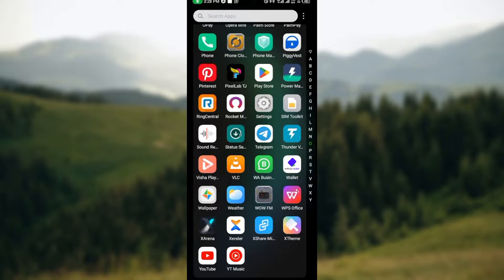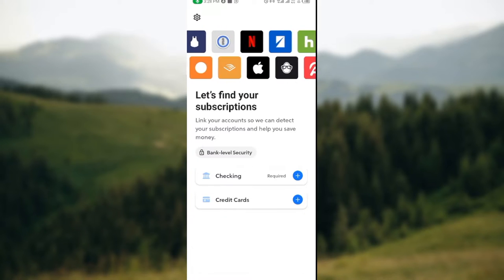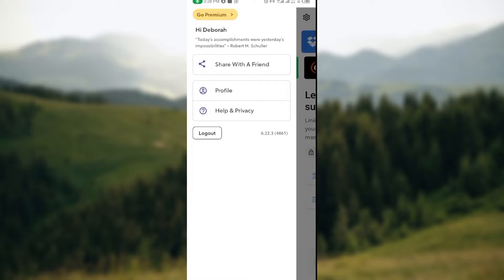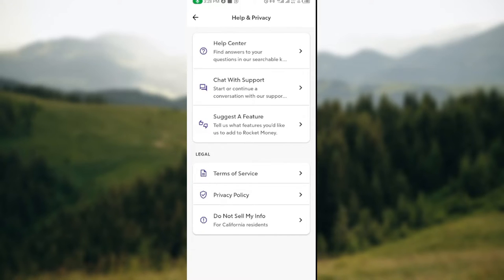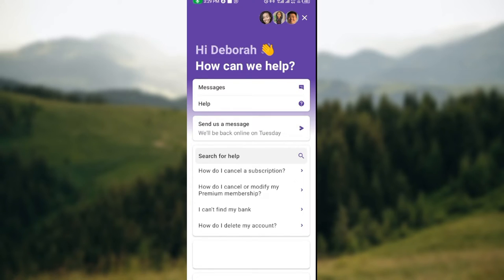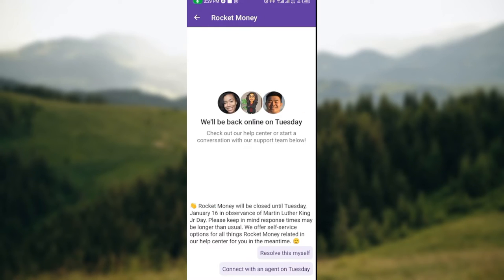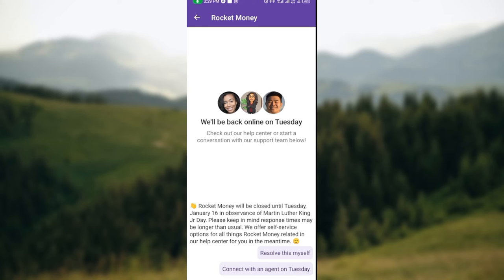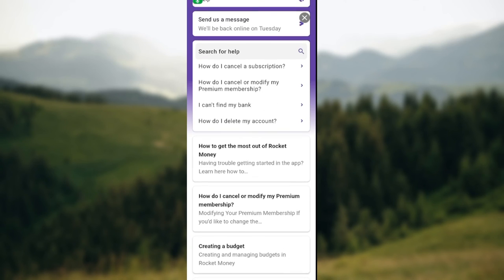How To Contact Customer Support On Rocket Money (Easiest Way)​​​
Today we talk about How To Contact Customer Support On Rocket Money, so stay until the end of the video to see the full explanation.